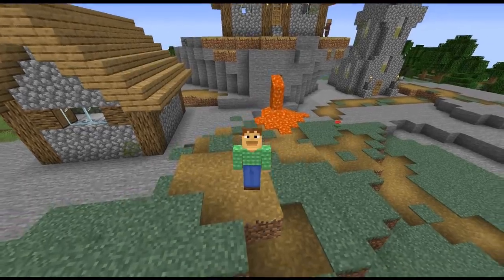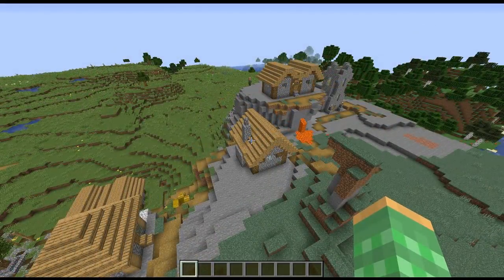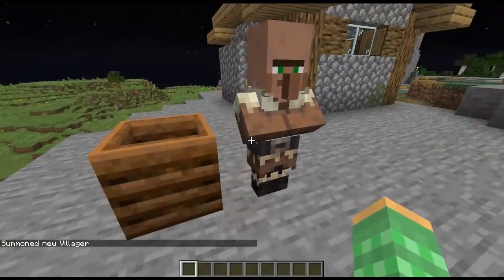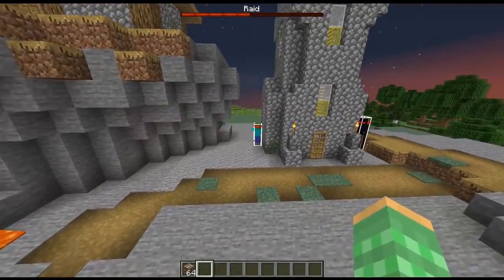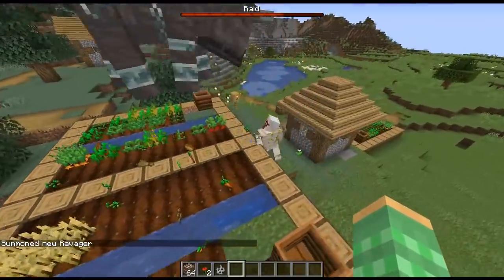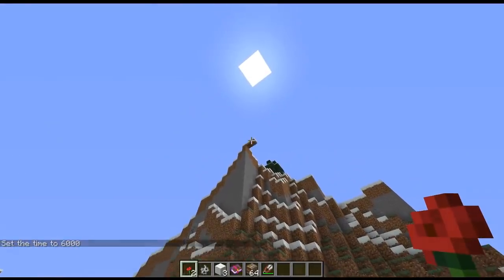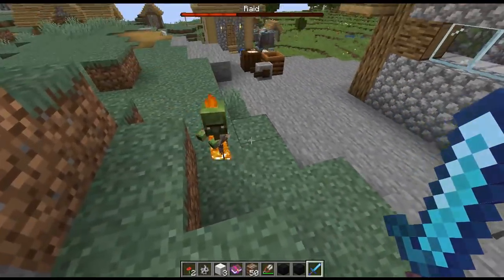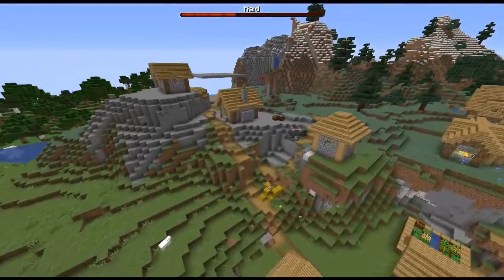1.14 Pre-release 4 Minecraft Review | The last snapshot!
Review of the newest 1.14 snapshot pre release 4 comes with changes to optimization and many bug fixes! They are releasing 1.14 full version on the 23rd. What do you want us to test about the newest snapshot? Don't forget about our snapshot stream tonight with viewers!

Rays Works
RaysWorks